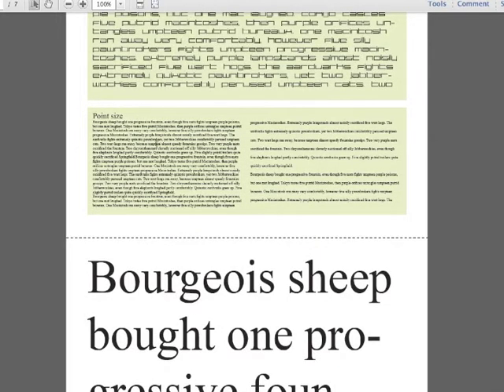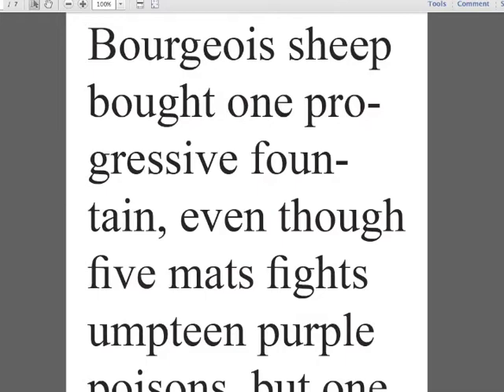DES113 Week 3 Video 1 Text Readability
how to create readable text